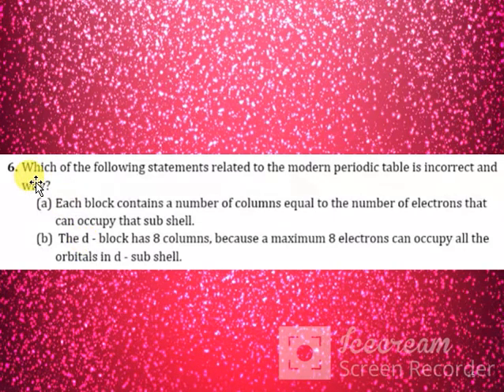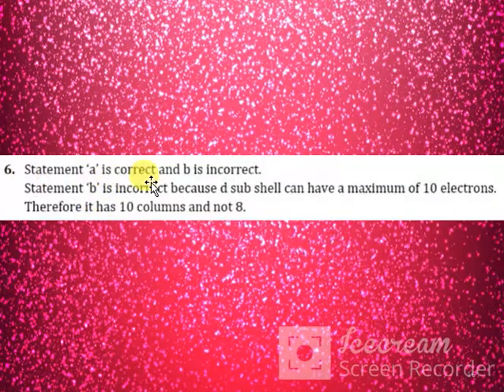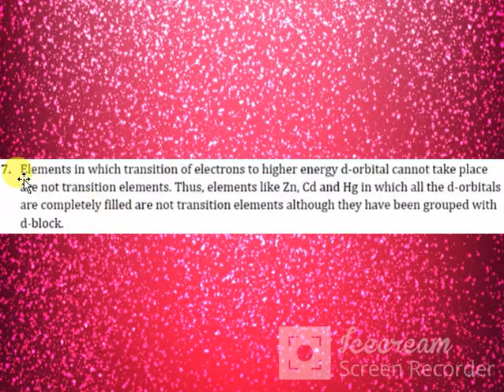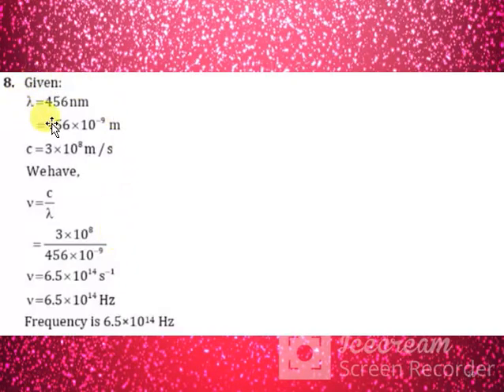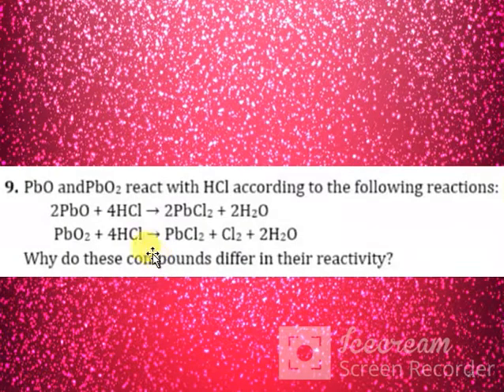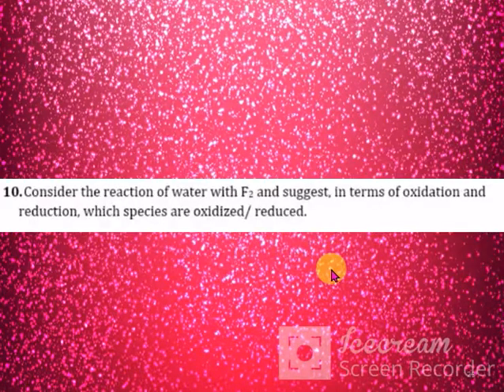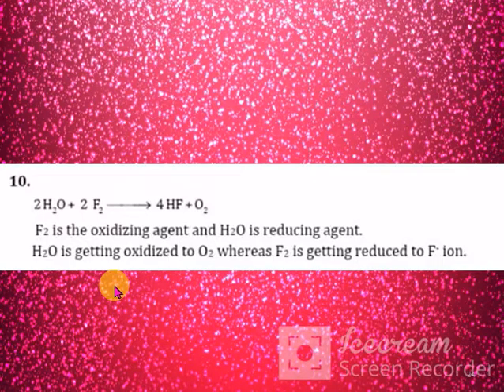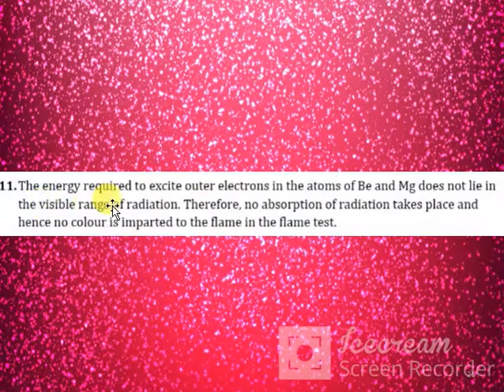CHEMISTRY QUESTION 02